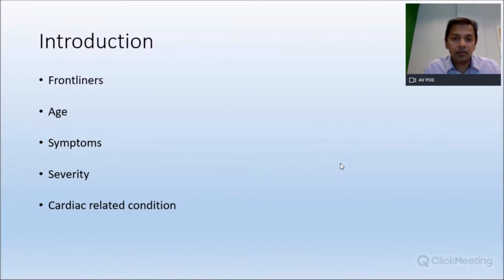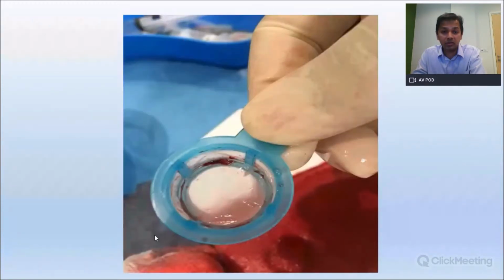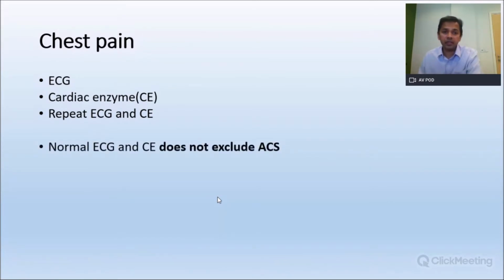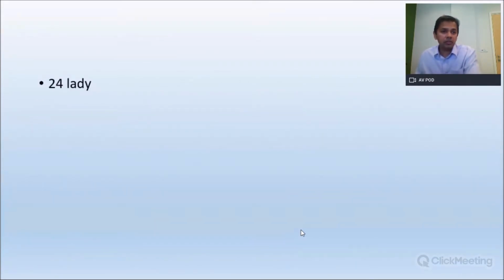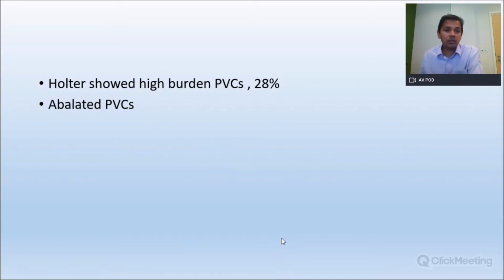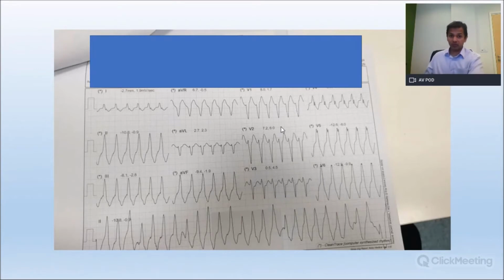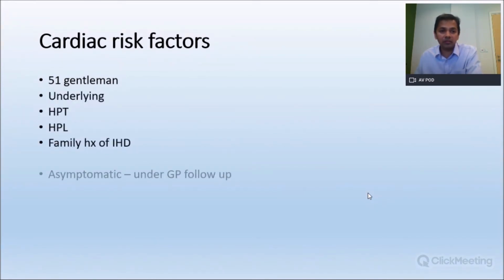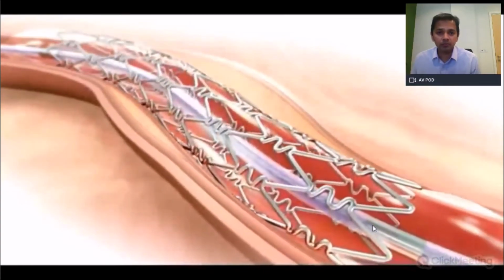Cardiology : What Is It, When It Is Needed And What To Expect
Columbia Asia Hospital – Petaling Jaya (CAH-PJ) organized a GP webinar on the topic “Cardiology: What Is It, When It Is Needed And What To Expect” on the 14 May 2020.

Dr. Nandakumar, Consultant Interventional Cardiologist was the speaker for this webinar. This webinar was attended by 73 general practitioners all around Malaysia.

Prior to joining CAH-PJ, Dr. Nanda has vast experience working in cardiology unit in Institute Jantung Negara and he has performed more than 400 coronary angioplasties. In this webinar, Dr. Nanda shared his experiences on various cardiology case studies and cases where a normal ECG does not exclude heart disease. Dr. Nanda also shared on the symptoms that was always being missed out in a patient which might lead to a heart disease.